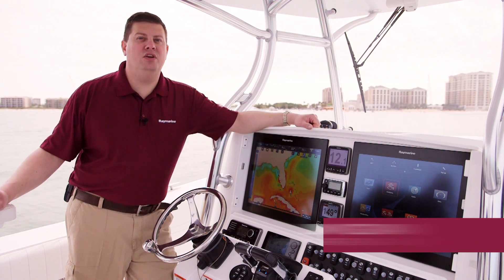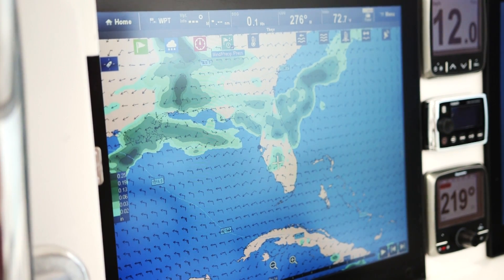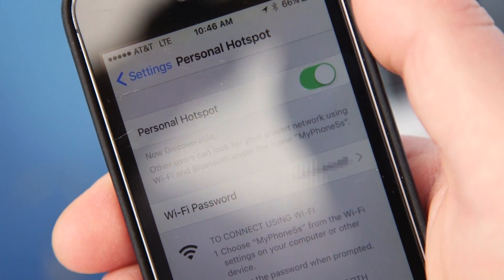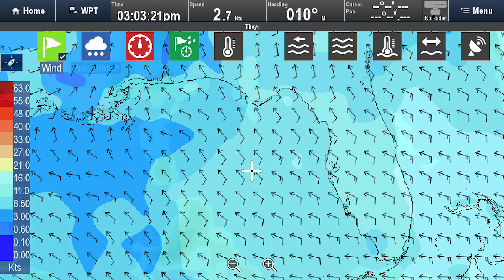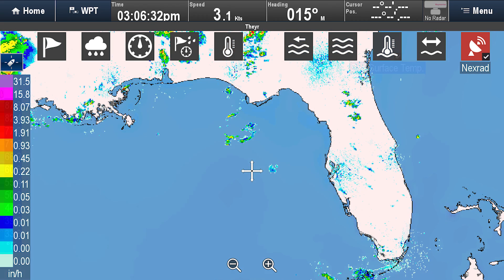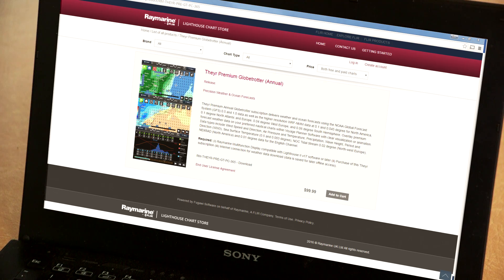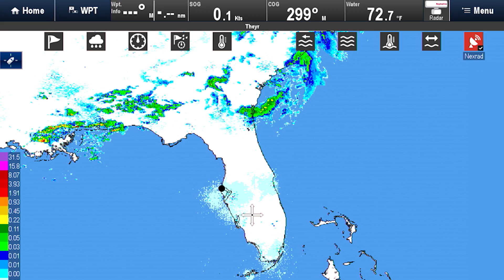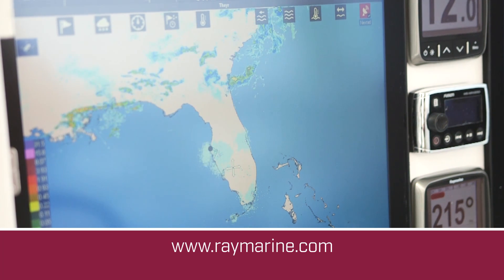GRIBview Precision Global Weather on Raymarine LightHouse II Release 17.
GRIB View Global Weather by Theyr brings accurate and up-to-date weather forecast data to boaters around the world, via the internet and the MFD’s Wi-Fi connection.  This new feature is available in LightHouse II Release 17 for Raymarine Multifunction Displays.